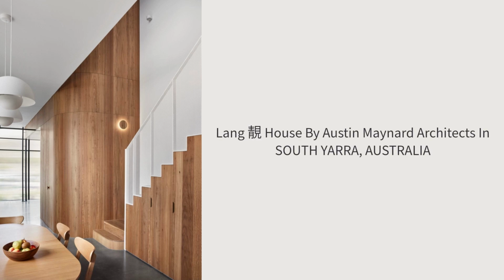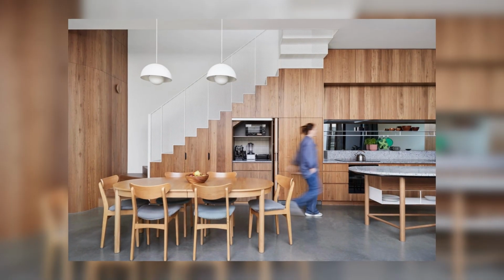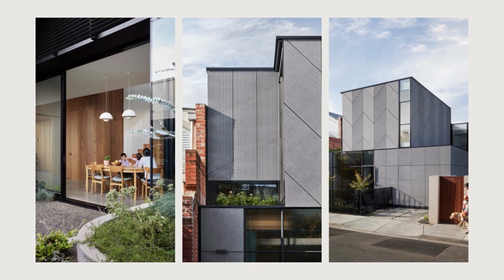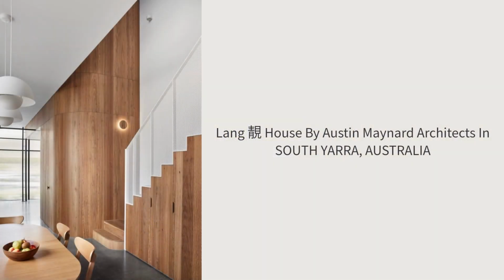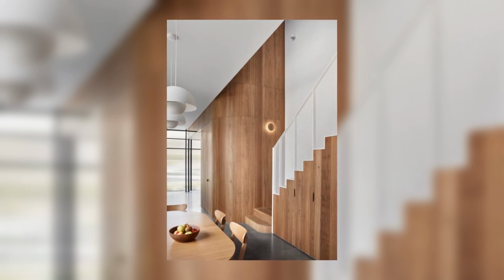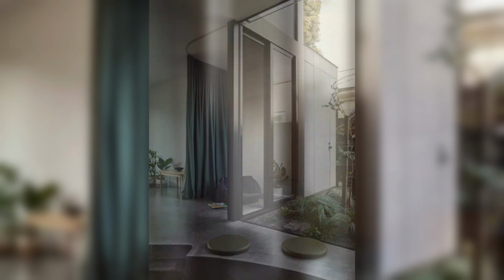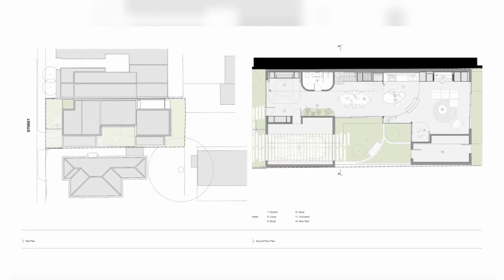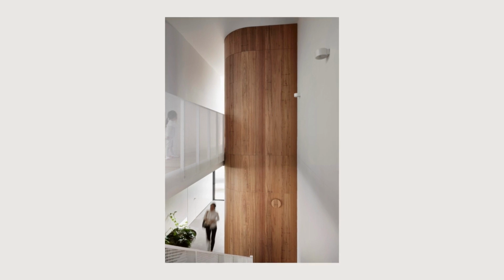Lang 靚 House By Austin Maynard Architects In SOUTH YARRA, AUSTRALIA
Lang 靚 is a new, double-storey house in South Yarra that reflects the owner's vision for “a wellness-enhancing home that is architectural and inspirational.” The result of exploring “a different sort of mindset,” the design deliberately avoids hallways and corridors and instead maximizes the potential for open space, natural light, and greenery on a relatively small inner-city-sized block.
Massed on the western side of the site, the house steps down to the east to protect the neighbor’s light and garden. This generated much of the form, concentrating the height against the adjoining wall on boundary. A slight gradient on the site, sloping from back to front, also leant itself to an internal level change that defines the edge of the living area and becomes a perfect seat in the kitchen and garden.

Archi Studio

Architects: Austin Maynard Architects
Area:
254 m²
Year:
2024
Photographs:Tess Kelly
Manufacturers:  EQUITONE, Fisher & Paykel, About Space, Blackbutt, Cerdomus, Cult, Dulux, Earp Bros, Faucet Strommen, Fytogreen, INAX, In-teria, Inlite, Laminex, Lysaght, Signorino, Sphera
Builders: Dimpat
Landscape Designers: Normark Landscapes
Project Team: Andrew Maynard, Mark Austin, Claire Ward
Building Surveyors: Code Compliance
City: South Yarra
Country: Australia